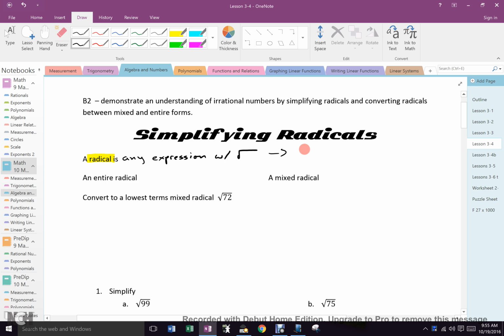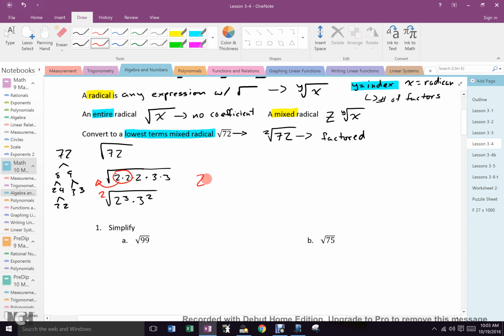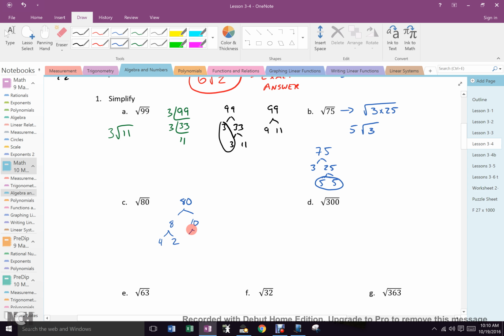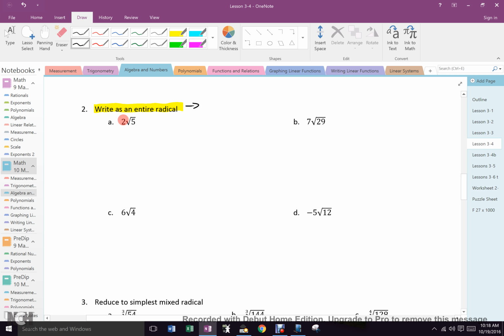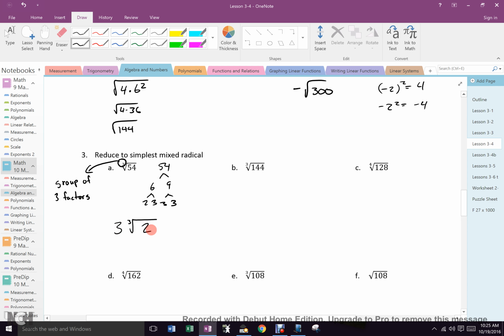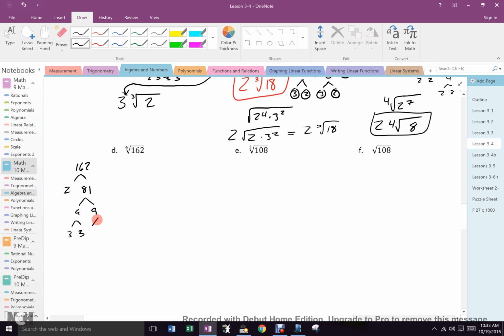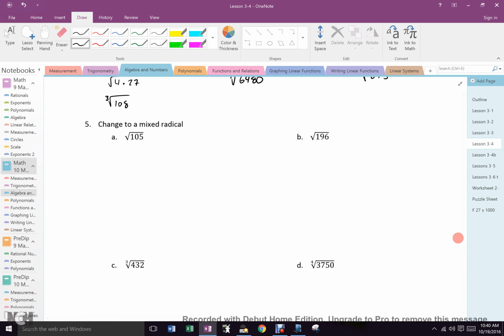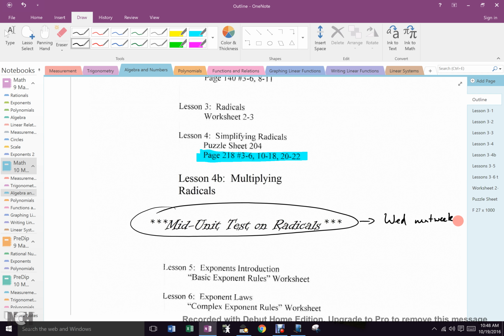Oct 19 Block B Simplifying Radicals